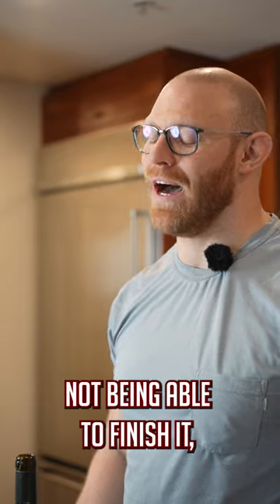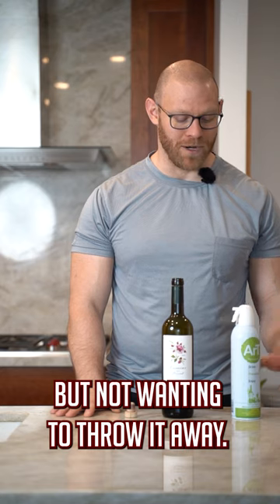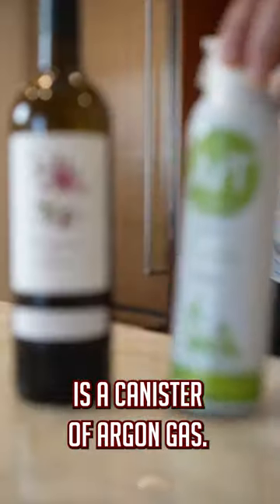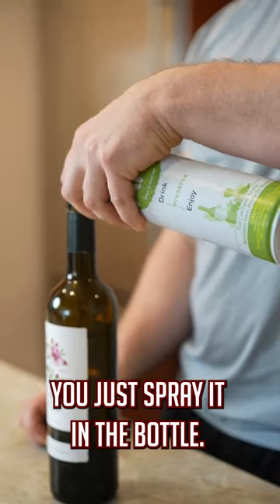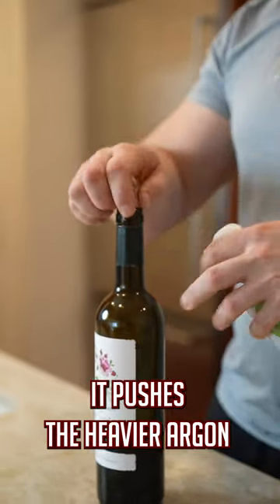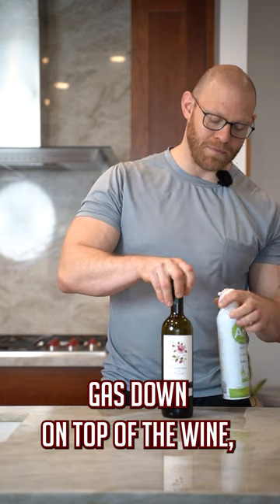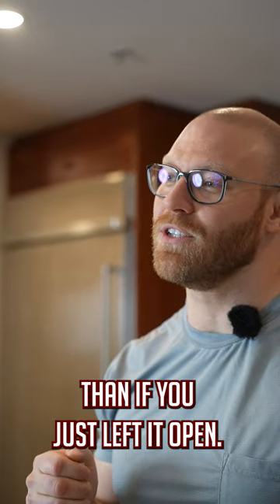Wine Preservation System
The @artwinepreservation3937 is one of our favorite wine-preserving tools! When we open a bottle, but don't want to finish it, we use this can of argon gas (non reactive) to preserve the wine by not oxidizing it!

Have you ever used it?

Cheers!